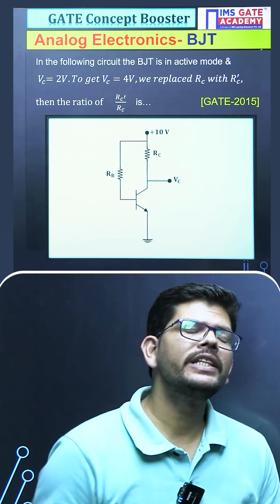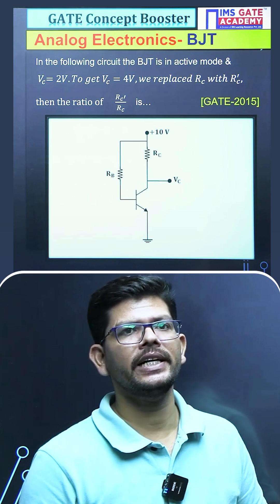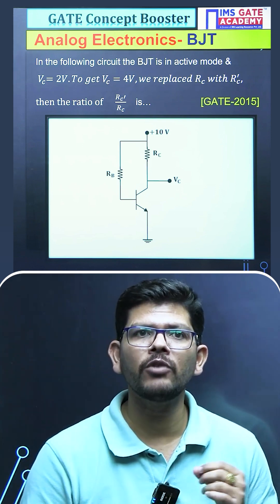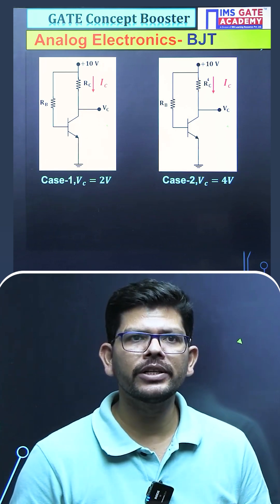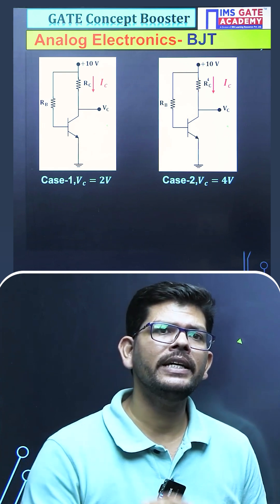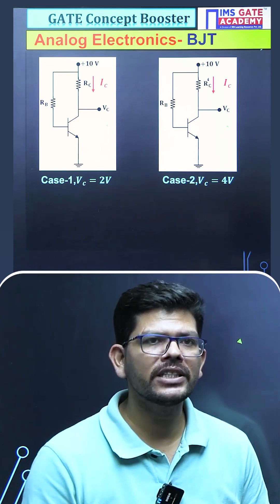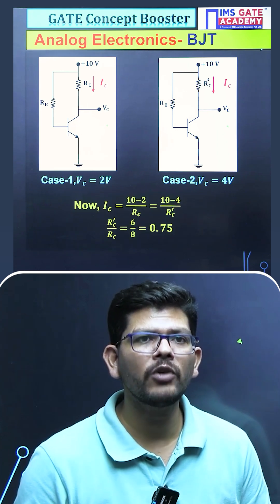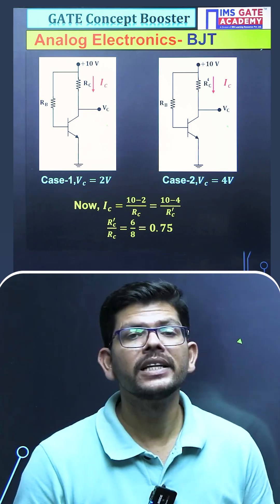Part-22 GATE 2026 Concept Booster